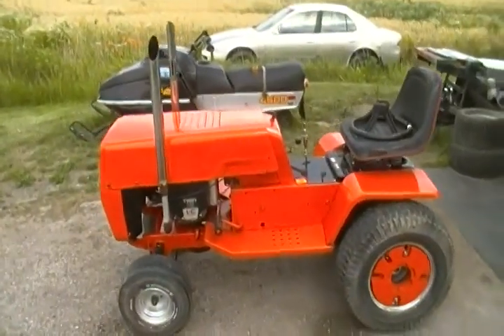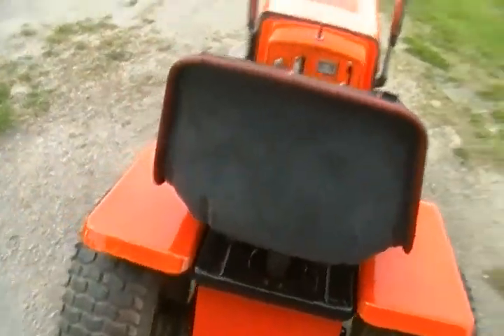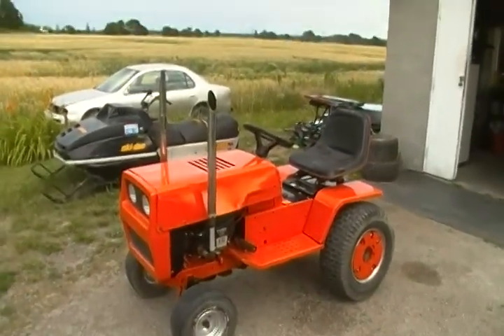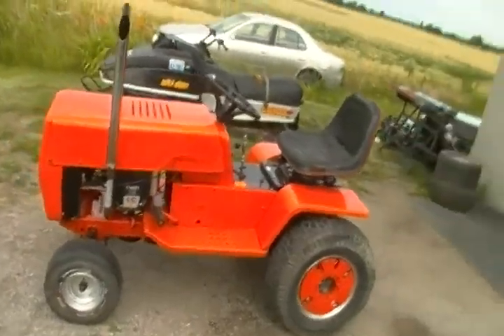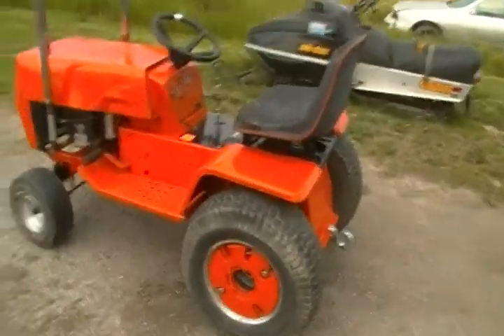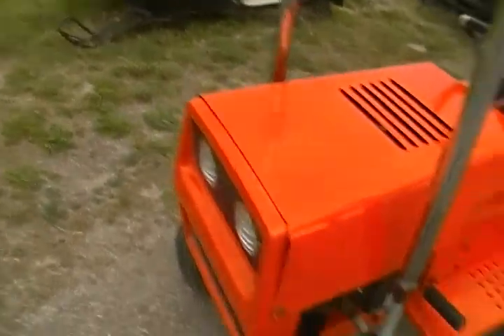1983 Yardman MTD garden tractor running and moving